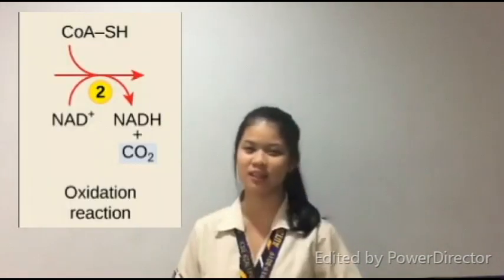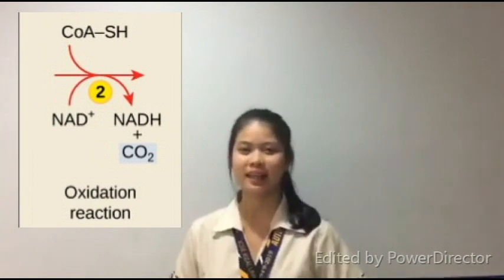Pyruvate Oxidation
Group 2
Lenard Calimlim
Renzo Carino
Charles Cinco
Joanne Comillo
Marron Russell Cruz
Jhustine Daraug
Eugene Dipasupil
Hazel Lyka Ann Duran
Michael Pritz Gonsanos